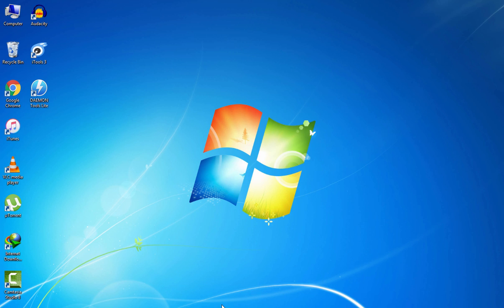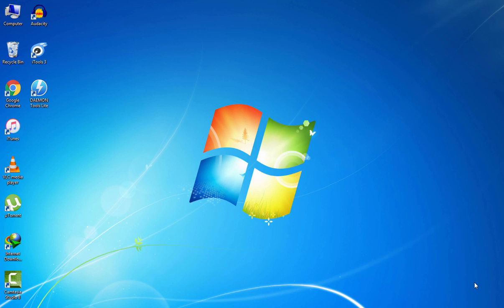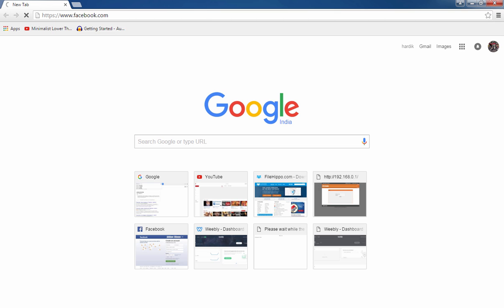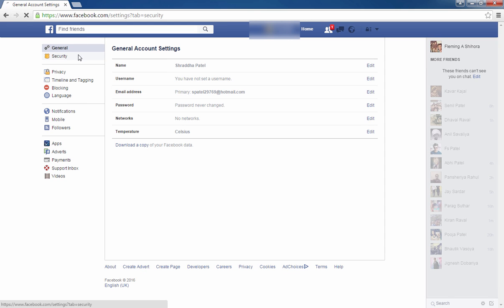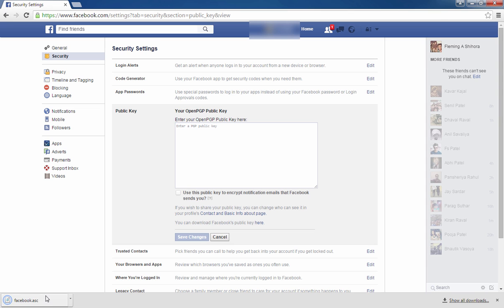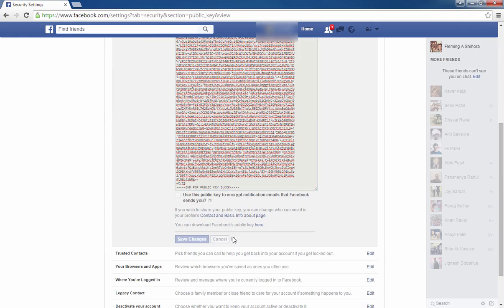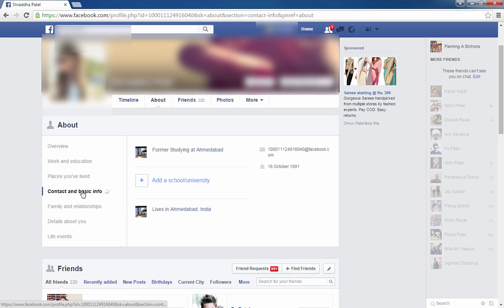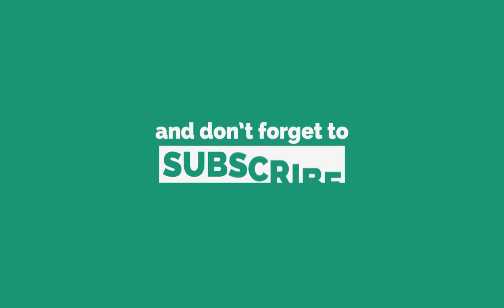How To Add PGP Public Key In Facebook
In This Video Tutorial, I Show You How To Easily Add PGP Public Key In Facebook, first need you to understand That,  Why We Add PGP Public Key In Facebook Account, PGP Public Key  Protect Your Email Communications.